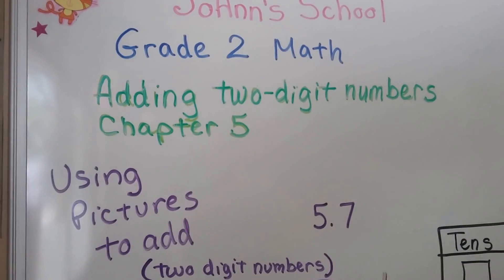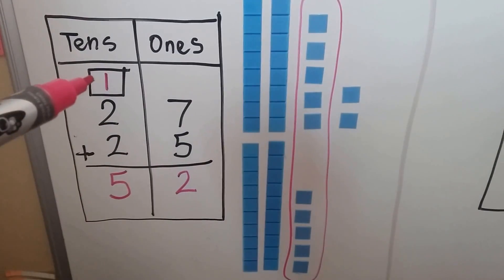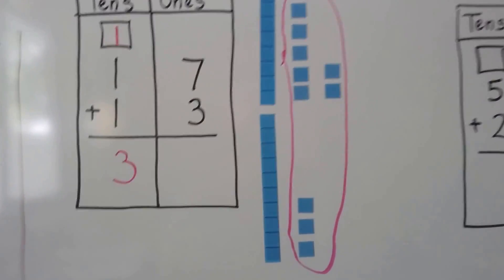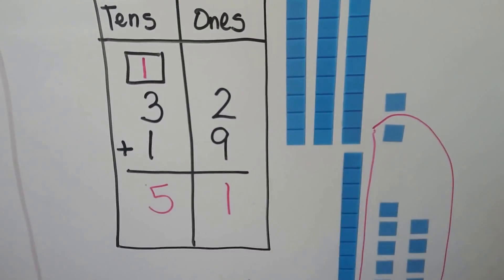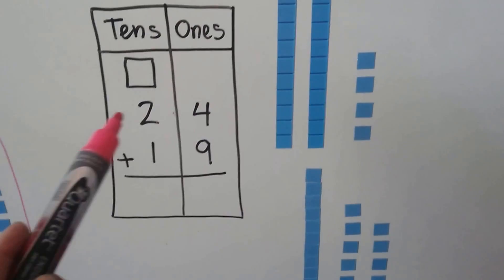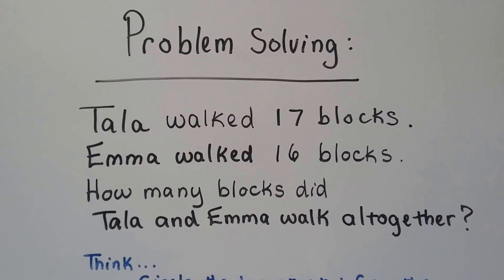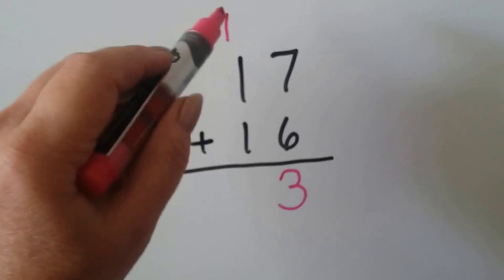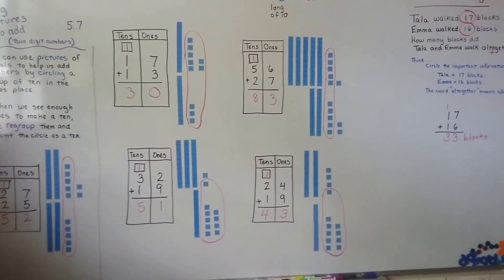Grade 2 Math 5.7, Using pictures to add (two-digits)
How to use pictures of tens and ones to add by regrouping. Page 145 in the Silver Burdett Grade 2 textbook.